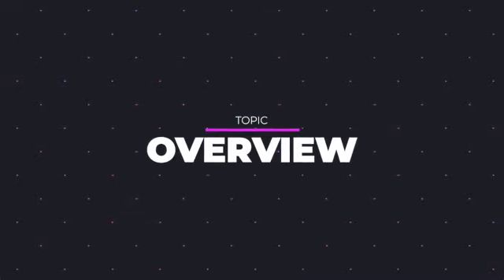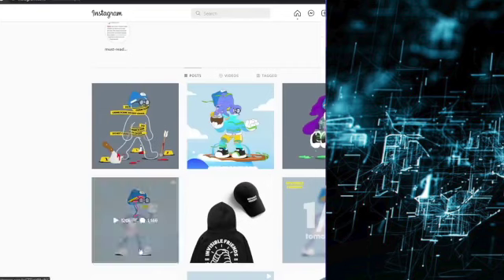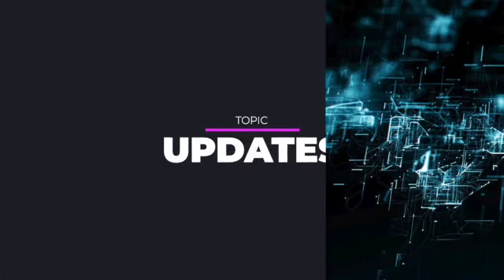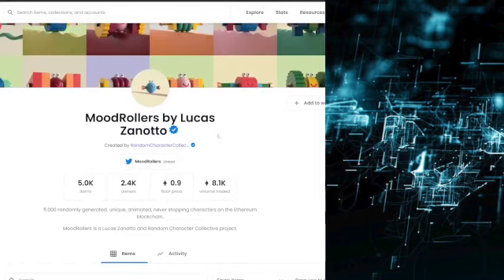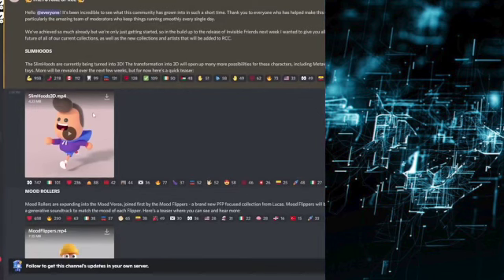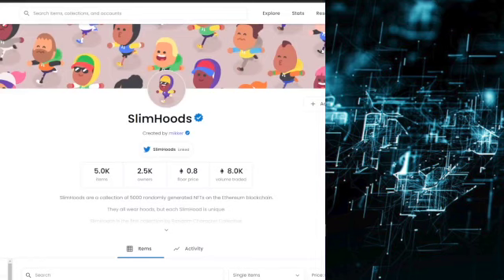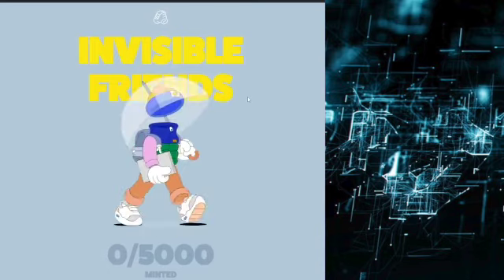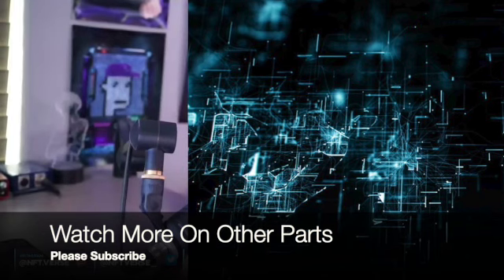Invisible Friends NFT Final Price Prediction - Most Hyped NFT!!! : Feb 23-2022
Invisible Friends NFT My Best Passive Income Investment - You Can Be An Owner Too!
In this video we will talk about the most Hyped NFT project I have ever seen. We will breakdown all the details with Invisible Friends. We will go through the full release details, how to purchase one, and my final thoughts on this NFT collection.